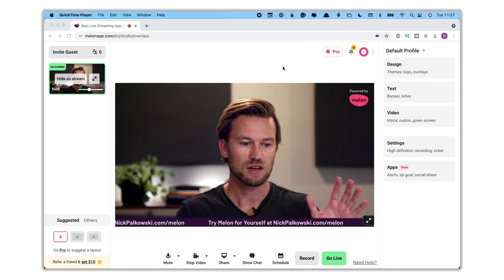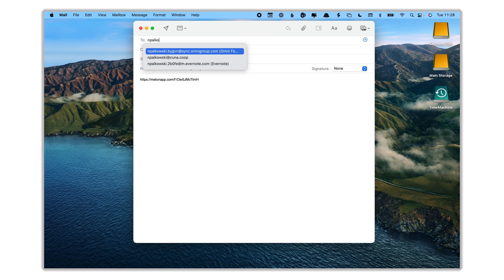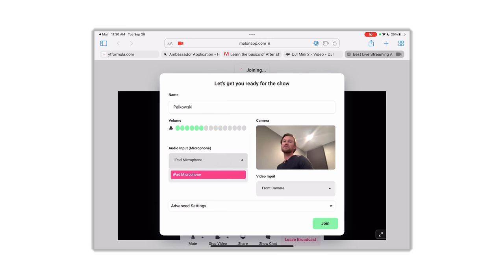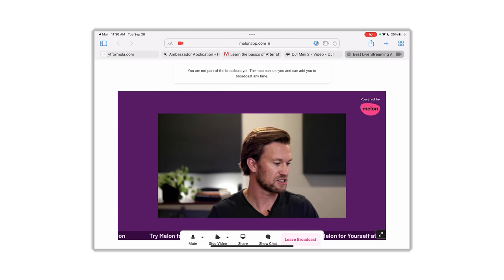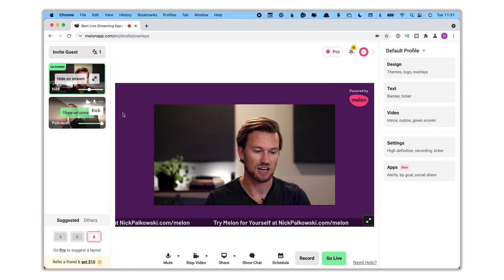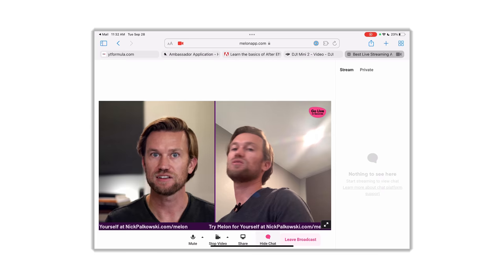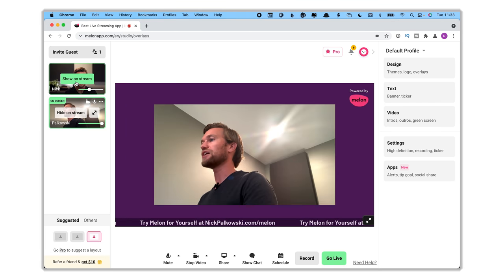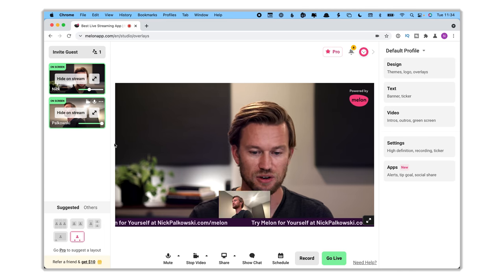EASIEST Way to Add GUESTS to your Live Stream | Melon live streaming app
There's a new app on the market that will have you streaming in no time. It's a fast, simple way to get started DIRECTLY from your mobile phone.

Let's take a look at Melon.

Melon is a browser based live streaming app designed to have you up and streaming in no time.

- 1. Fast and works in your browser
- 2. Can add multiple streaming locations
- 3. Bring in guests
- 4. Share screen, applications, audio
- 5. Chat. Private and stream chat
- 6. Customized Branding

Watch this video for a full look and walkthrough of this new live streaming app.

RESOURCES:

- Melon YouTube Channel  @Melon

=== Timestamps ===